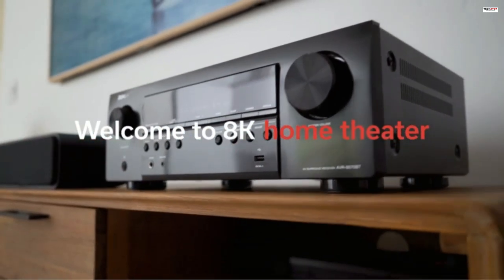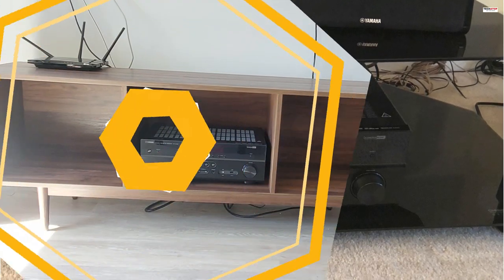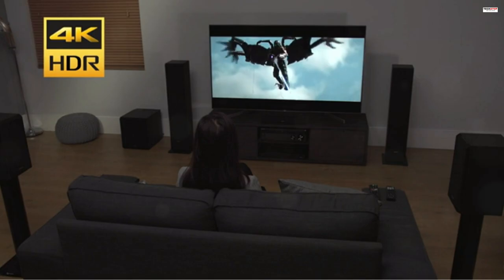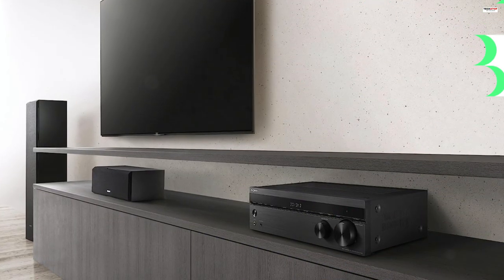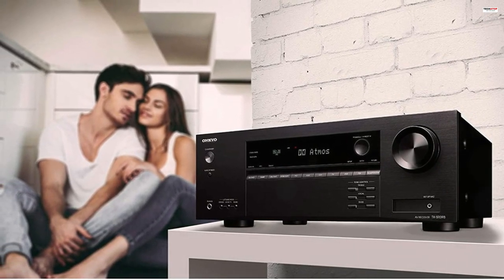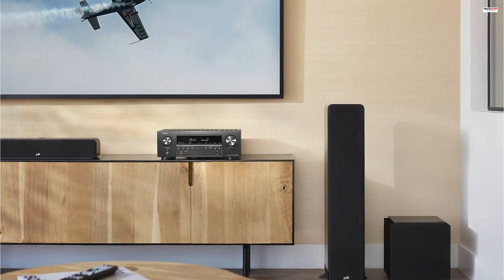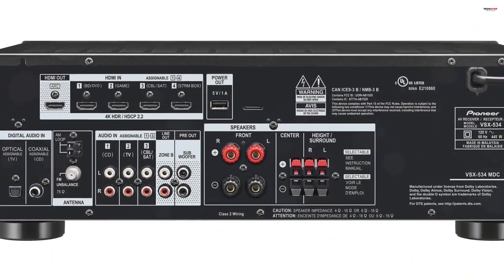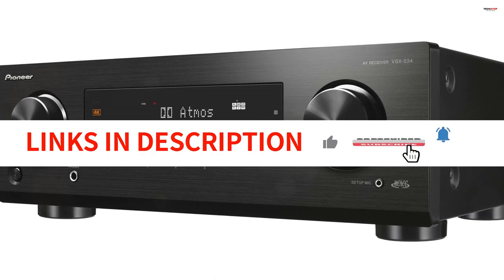Best Budget AV Receivers For 2023 | AV Receiver For Home Theater System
Are you ready to upgrade your home theater setup without breaking the bank? In this video, we're counting down the best budget AV receivers for 2023. From stunning 4K visuals to immersive surround sound, these receivers deliver exceptional performance at an affordable price. Whether you're a movie lover or a gaming enthusiast, we've got you covered. Get ready to take your entertainment experience to the next level without breaking the bank.

1️⃣  YAMAHA RX-V385 5.1-Channel 4K Ultra HD AV Receiver

2️⃣  Sony STRDH590 5.2 Channel Surround Sound Home Theater Receiver